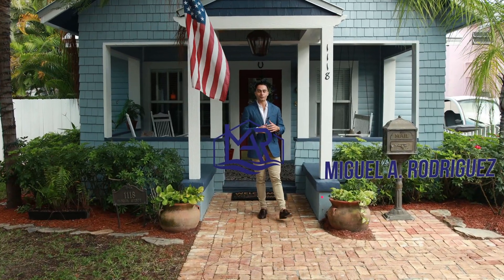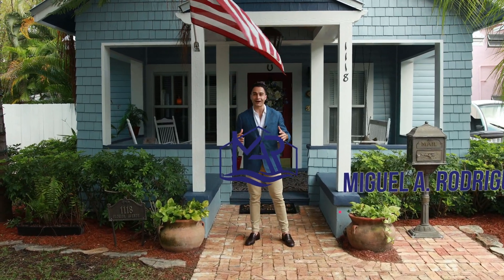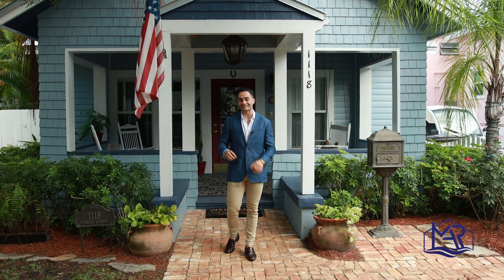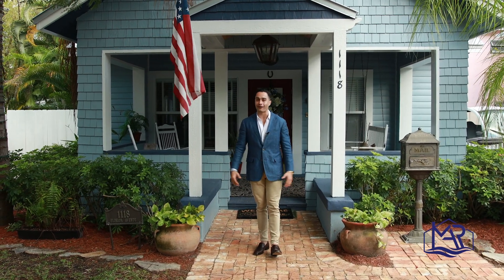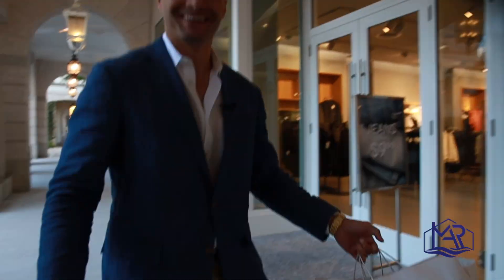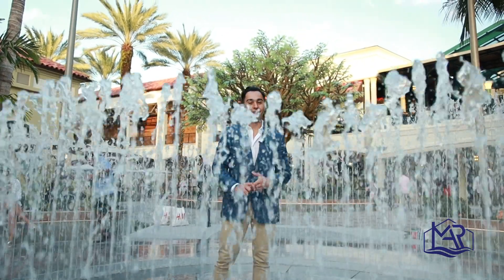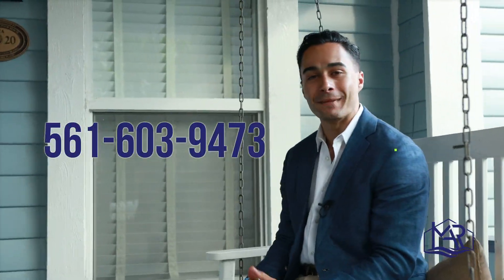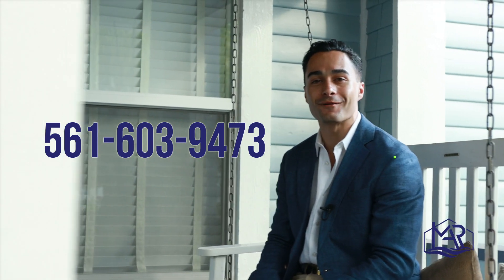INSIDE A $600,000 WEST PALM BEACH HOME | SECRET DOOR & CHEESECAKE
See below for Property Details!

3 beds + 3 baths
~ 1,250 sqft.

This one of a kind historic home has been completely remodeled from the foundation to the roof. The home comes hurricane-ready with impact windows, doors and a metal roof. Unique features include a vaulted ceiling in the living area, an original claw-foot bathtub in the Master en-suite Bathroom, an original brick fireplace, stained glass panels, a secret door leading into the Master Bedroom and much more. Two additional bedrooms are united by a Jack & Jill Bathroom. The Chicago brick driveway, hand-crafted white picket fence & inviting porch create the utmost curb appeal. The backyard provides ample space for a pool or expansion.

Miguel has since created a video series called Where To Be. As the local expert, he shares some of the most trendsetting businesses so that you may grow to love Palm Beach County as much as he does.